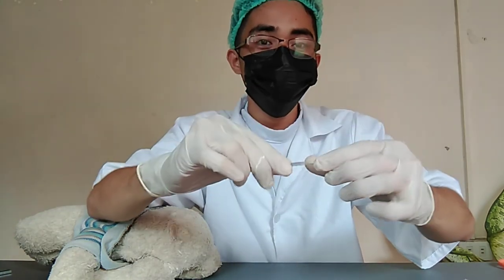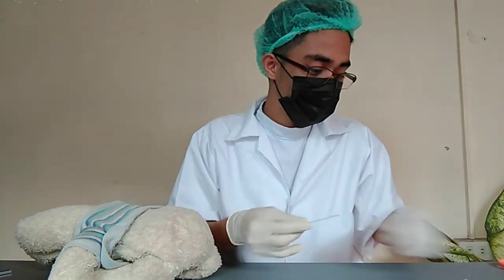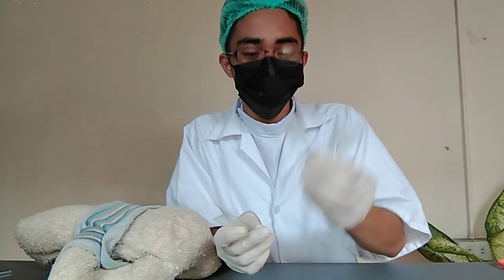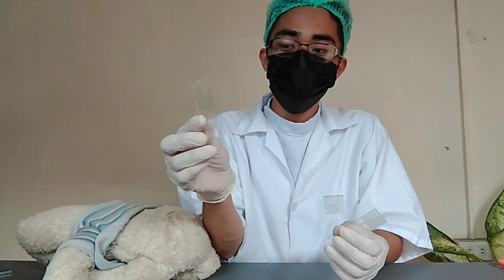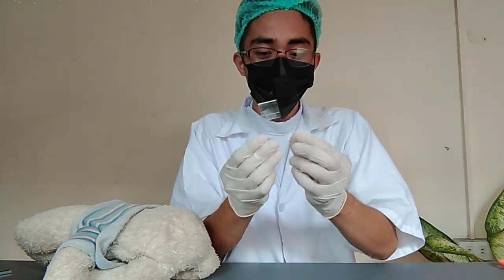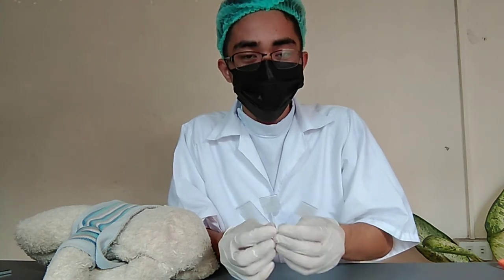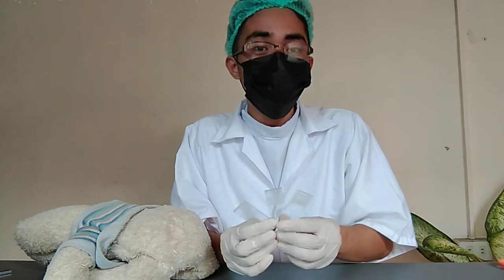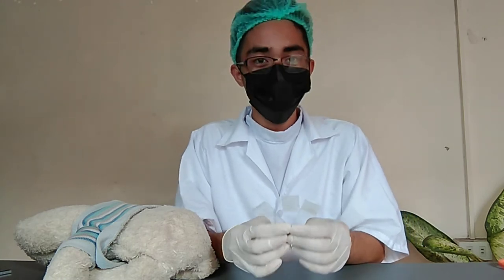ESTILLORE_Return Demonstration-Cellophane Tape Method for Pinworm Detection